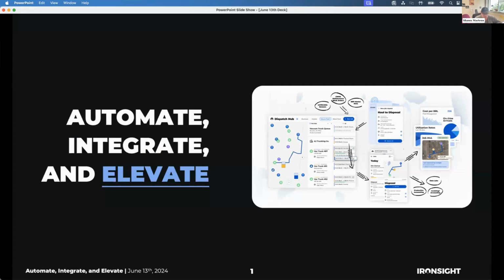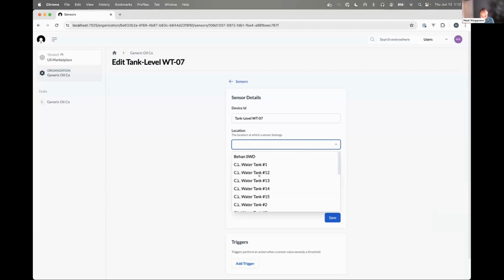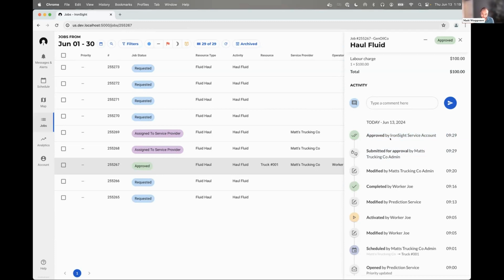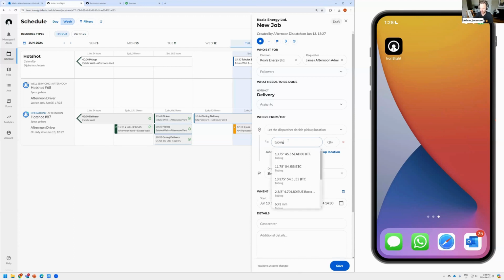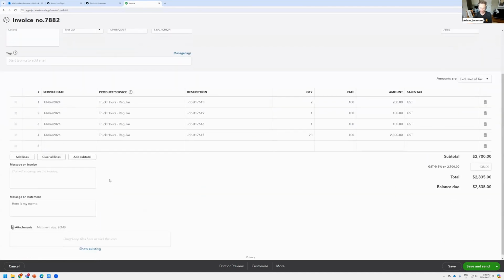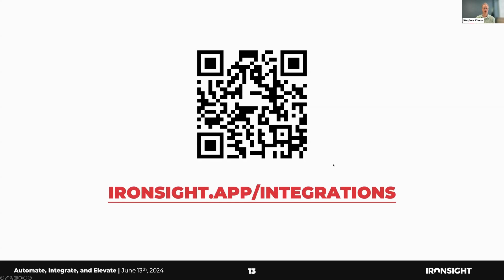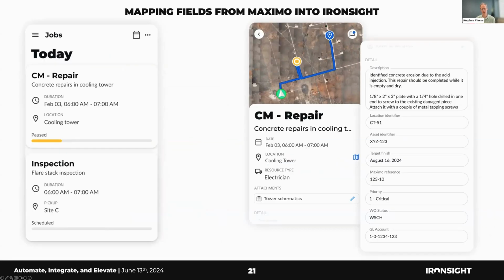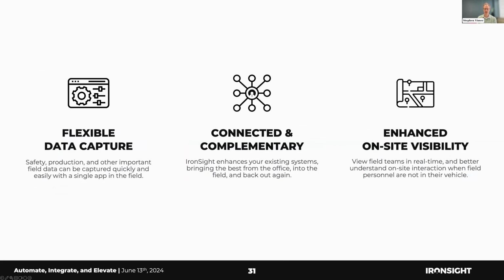Automate, Integrate, and Elevate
Join the IronSight team for a product update covering some recently released features and functionality.

0:00 Introduction
3:30 Automating with Sensors
5:38 SCADA Automation - Fluid Workflow Demo
17:05 Service Provider Pro
34:19 Testimonial with Service Provider Pro User
40:29 Public API & Integrations
45:27 Maximo Integration Example
51:35 Other Integration Workflows
54:50 Q&A Highlights